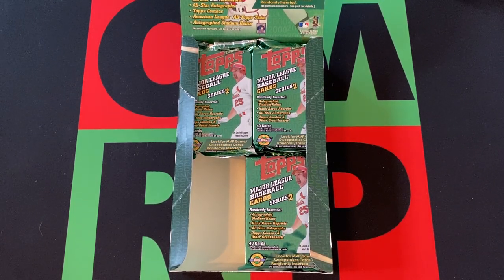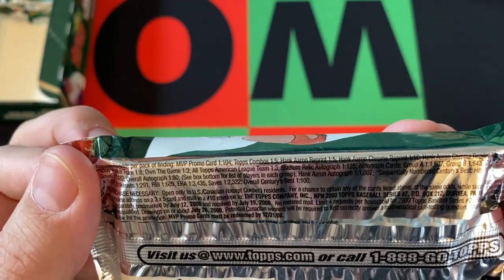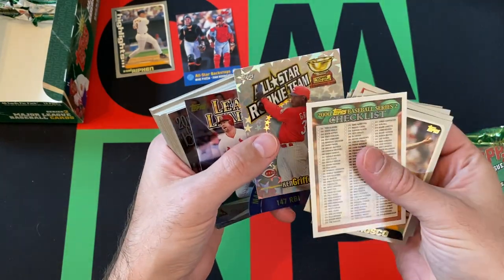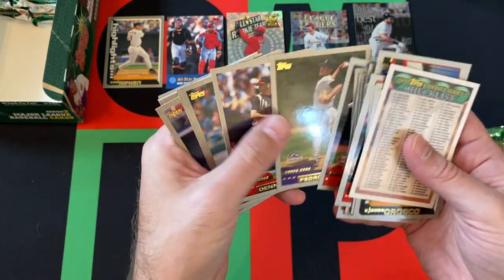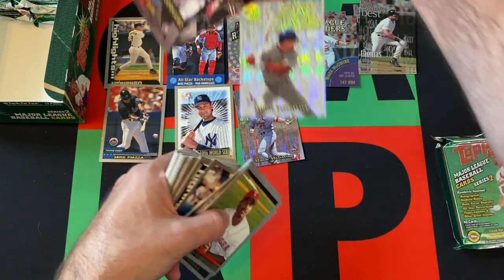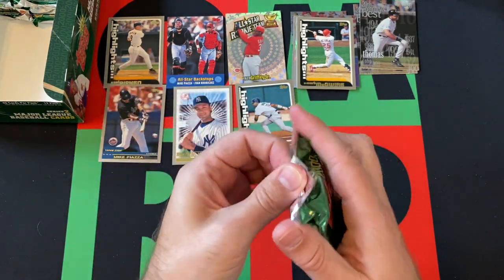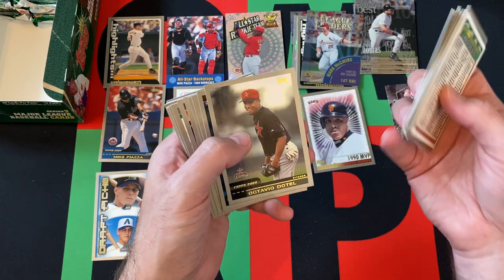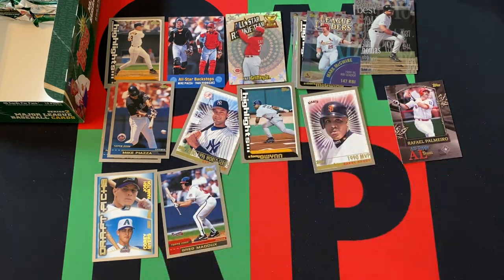2000 Topps MLB Baseball Series 2 Jumbo Box Part 2! ⚾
The journey through the dark ages of my collecting history continues with a 2000 Topps MLB Baseball Series 2 Jumbo Box. I'll be opening up a stack of packs each week for the next 4 weeks. Today is part 2, so check it out and then come back next week for part 3!